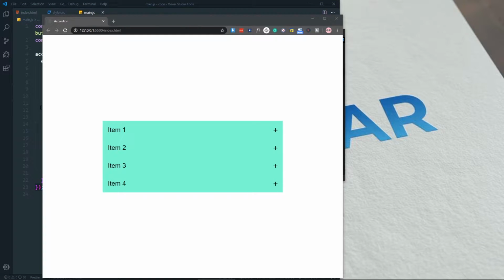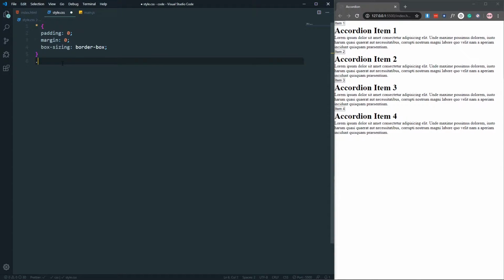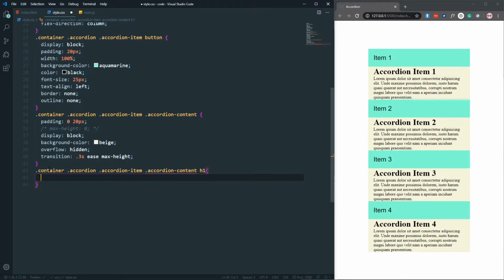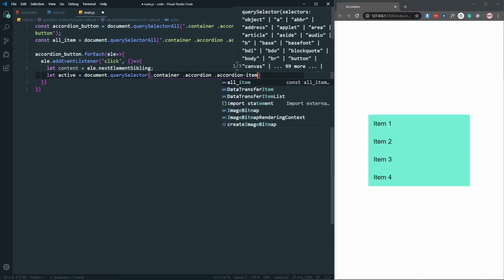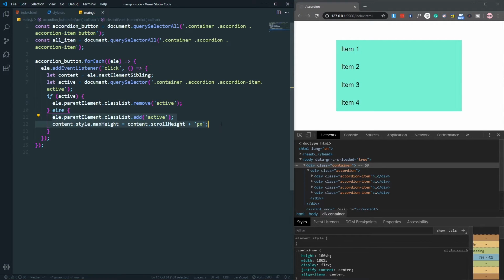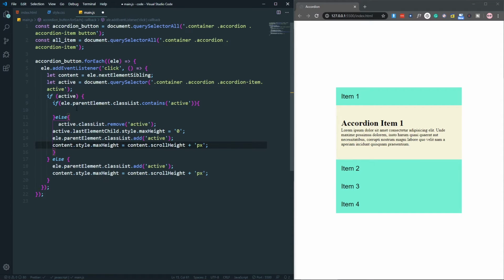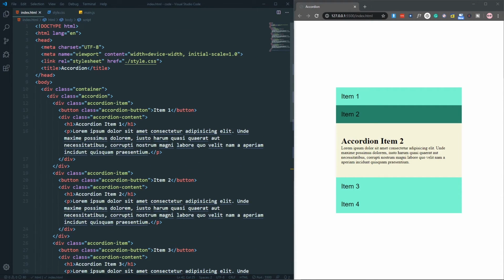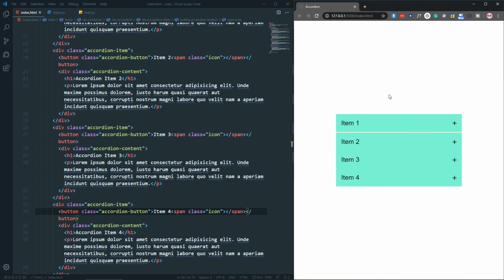How To Create An Accordion With HTML, CSS, JavaScript | Web Cifar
Today we are going to create accordion with html, css and javascript. Hope you will like it. Happy web!! .